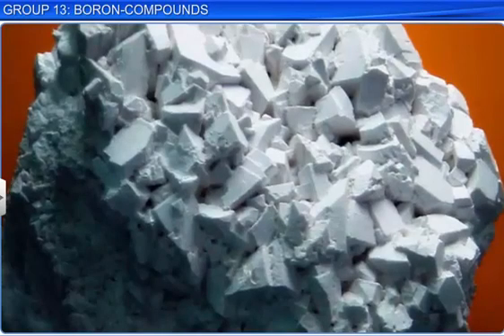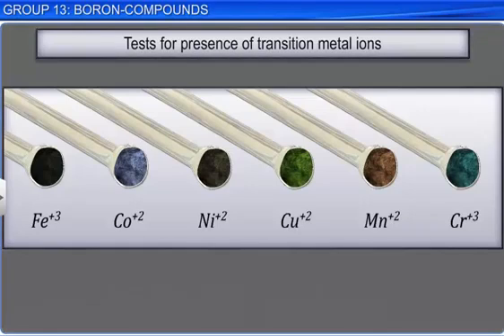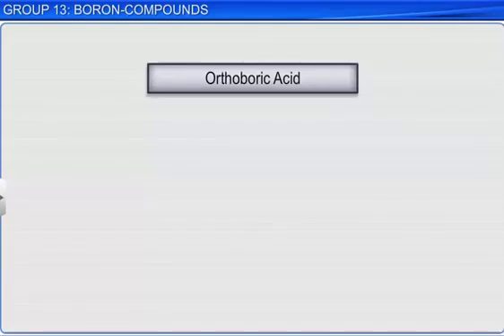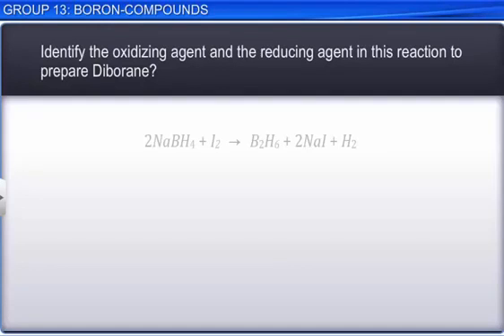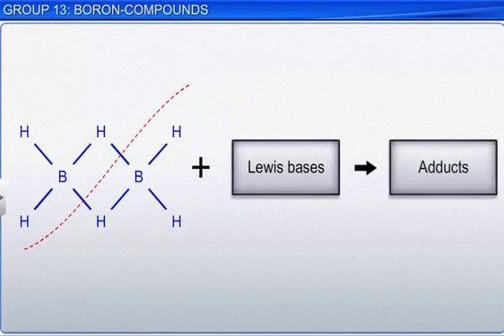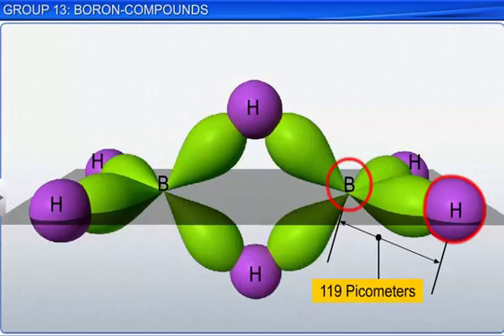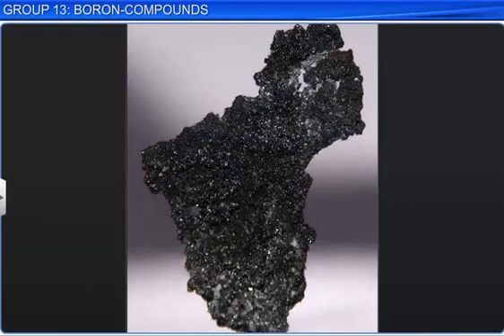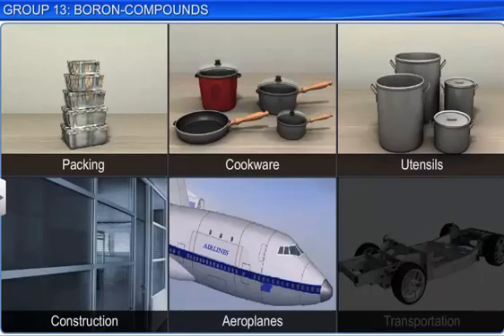CBSE 11 Chemistry | Boron-Compounds